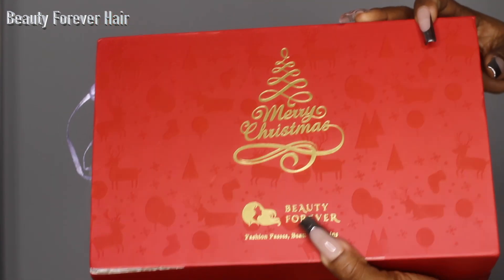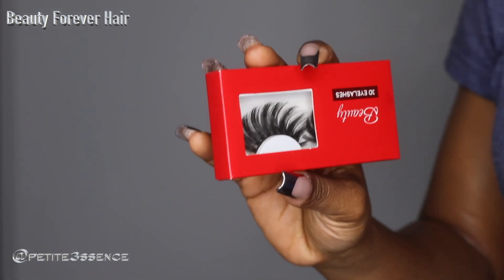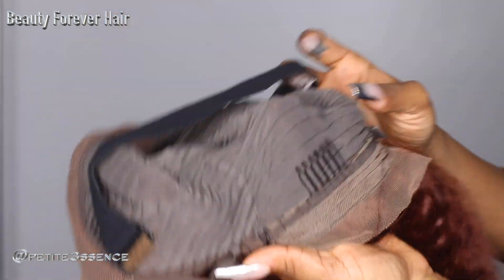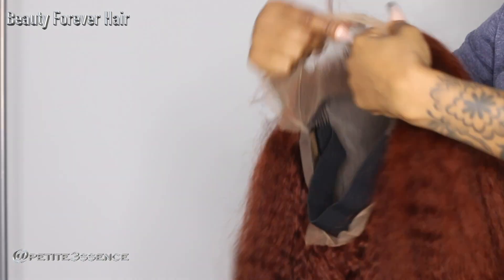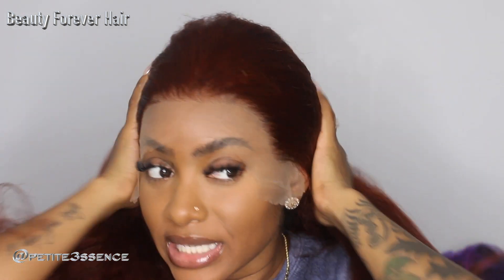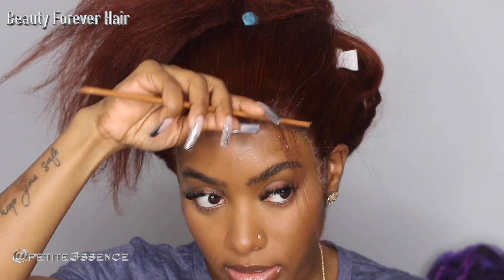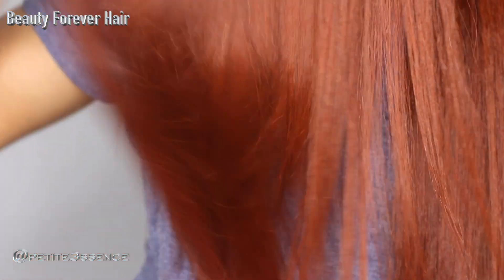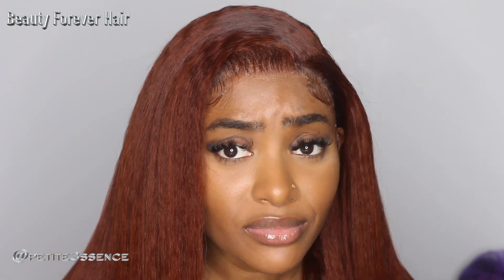Auburn Kinky Straight Luscious 13x4 lace front wig ft. Beauty Forever HAIR | PETITE-SUE DIVINITII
Hair Info: 24 inches 33B Color Kinky Straight 13*4 Lace Frontal Wig, 150% Density